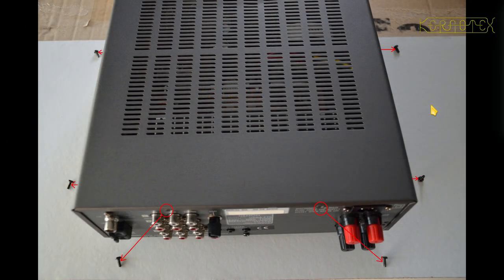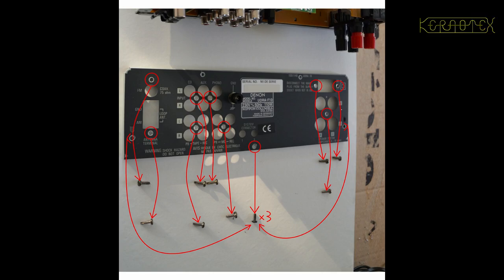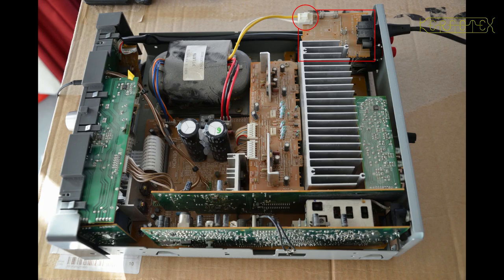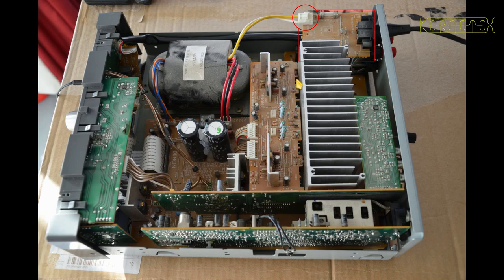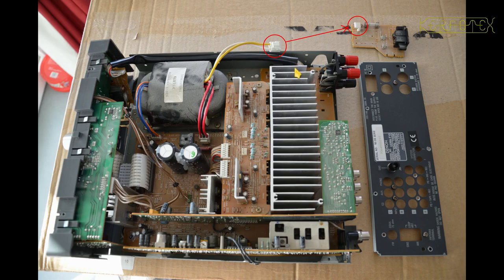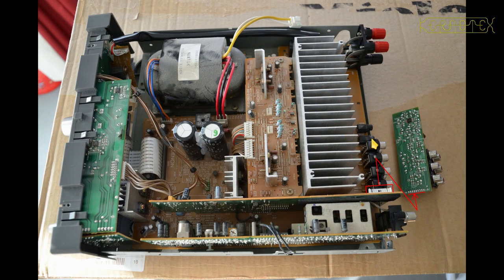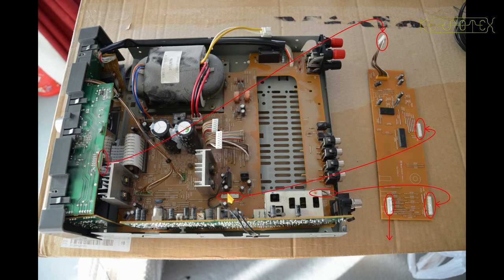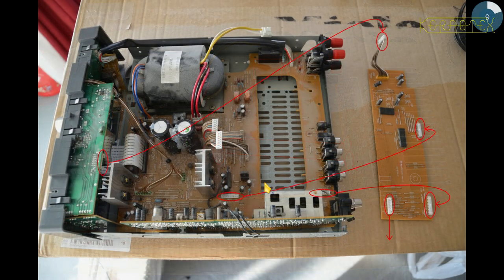Denon UDRA-F10 Repair for no sound from one or both channels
This video guides you through dismantling and identifying the problem of no sound from speaker(s) or headphones in either left, right or both channels.